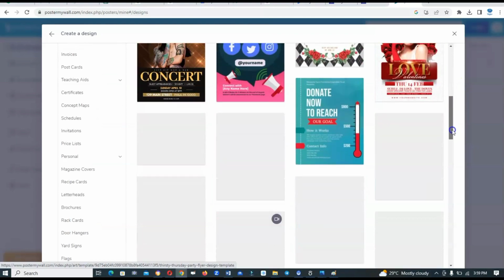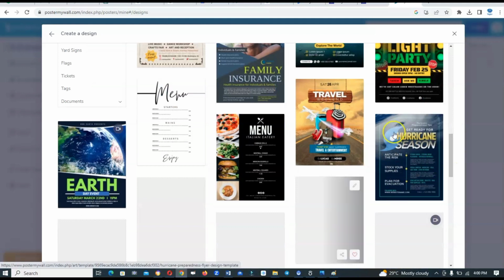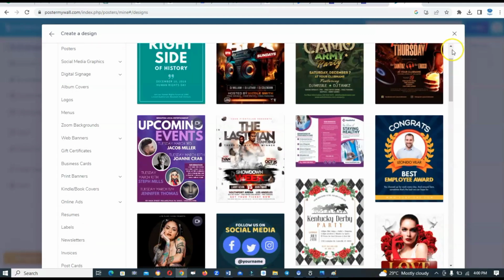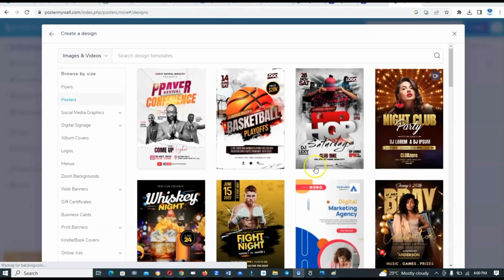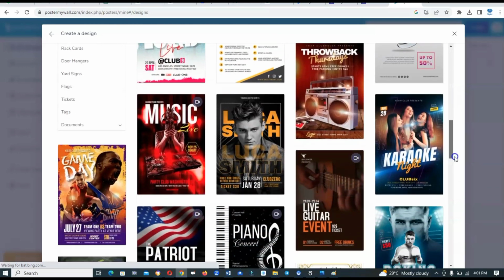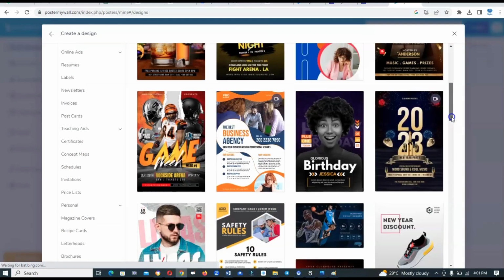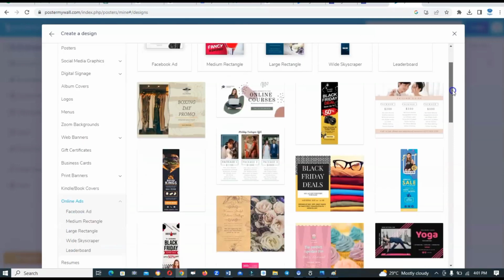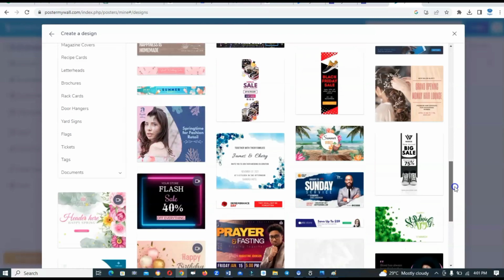INTRODUCTION TO POSTERMYWALL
In this video, we will provide you with an introduction to PosterMyWall, a powerful online design tool that empowers you to create stunning posters, flyers, social media graphics, and more. Whether you're a small business owner, an event organizer, or an aspiring designer, this tutorial will help you get started with PosterMyWall and explore its key features.

Join us as we walk you through PosterMyWall's intuitive interface, ensuring you feel comfortable navigating its various features. We'll start by exploring the design categories, allowing you to quickly find the right template for your project, whether it's a business flyer, a promotional poster, or a social media graphic.

Discover the convenience of using templates as we demonstrate how to customize them with your own text, images, and branding elements. We'll showcase PosterMyWall's extensive library of fonts and typography options, helping you create visually appealing and impactful designs.

Unlock your creativity as we guide you through the process of incorporating images and graphics into your designs. Whether you're uploading your own assets or utilizing PosterMyWall's vast collection of stock photos and illustrations, you'll learn how to seamlessly integrate visuals to enhance your design.

Take your designs to the next level by leveraging PosterMyWall's shape and element options. We'll demonstrate how to add and manipulate shapes, lines, icons, and other graphical elements to create unique compositions.